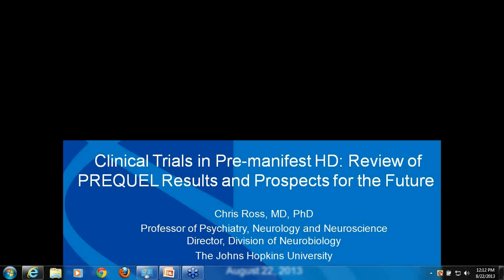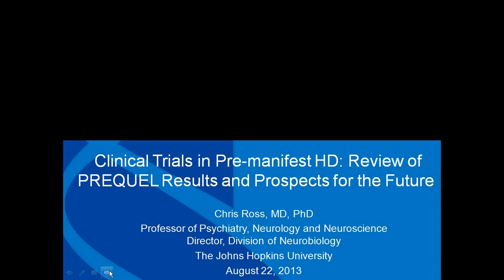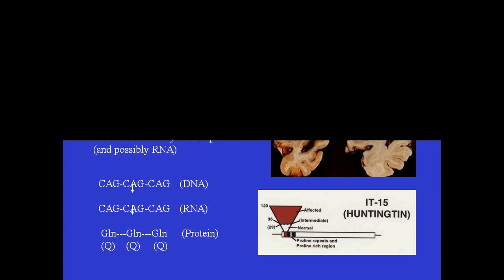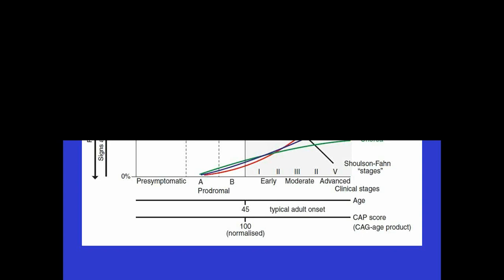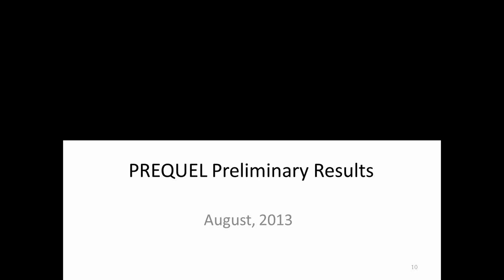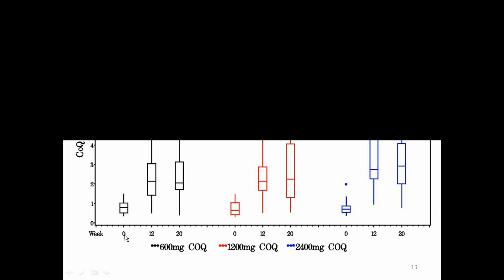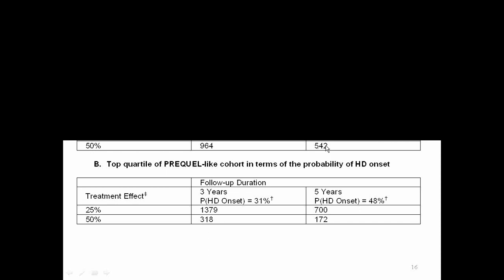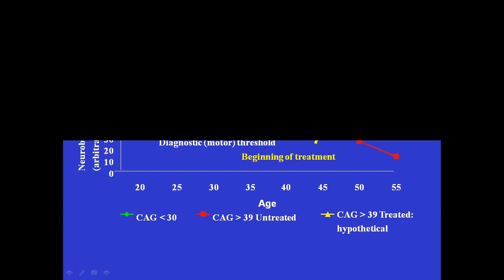Clinical Trials in Premanifest HD Review of PREQUEL Results and Prospects for the Future